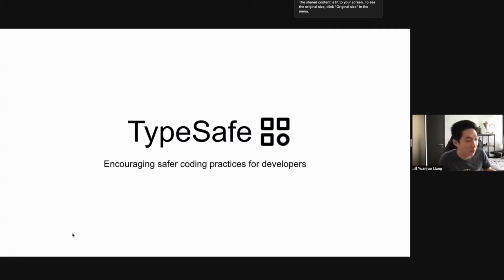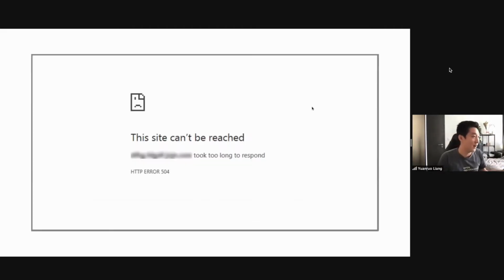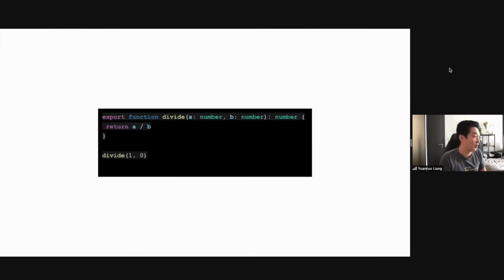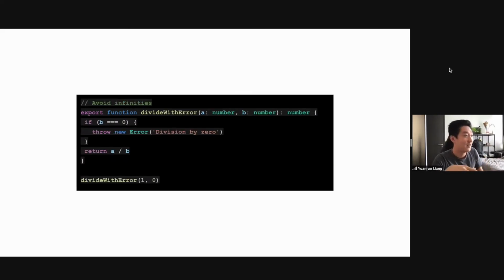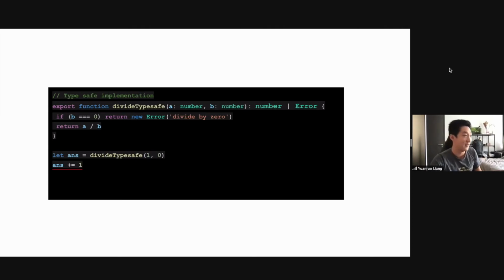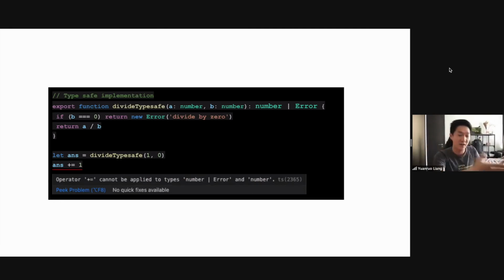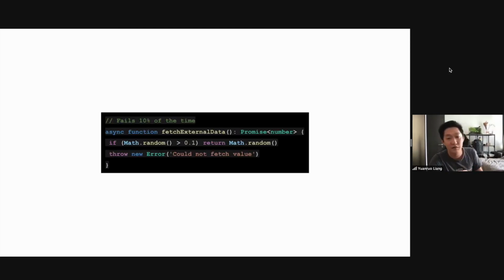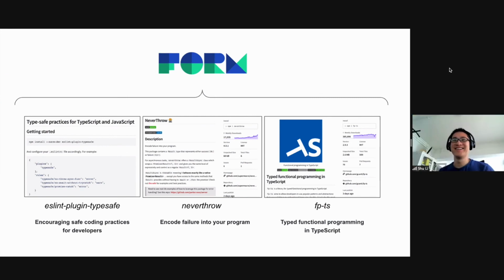OGP Hackathon 2021 - Typesafe